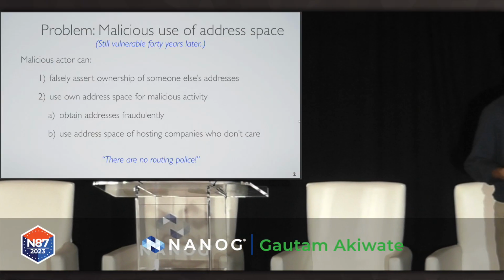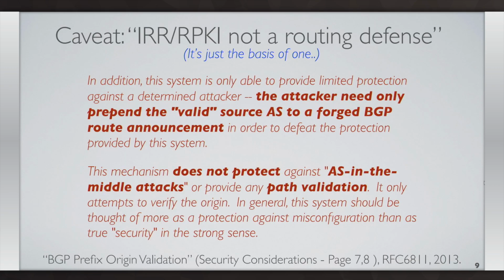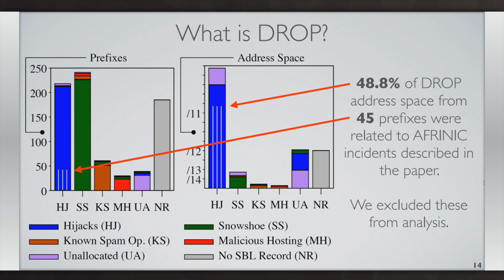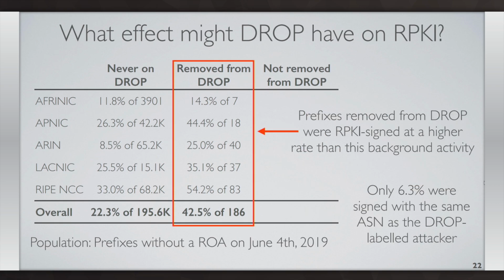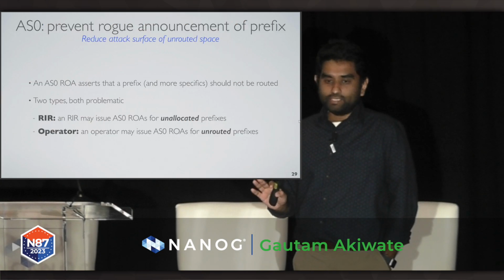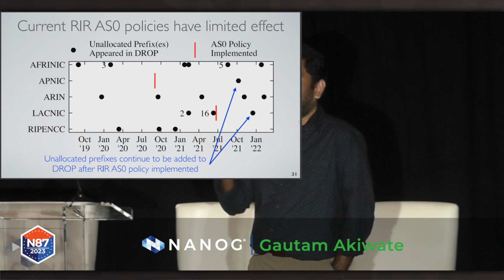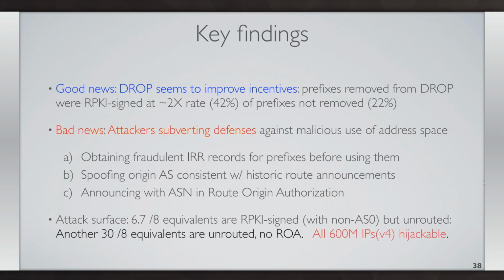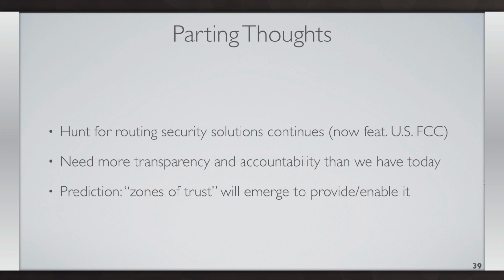Stop, DROP, and ROA: Effectiveness of Routing Defenses through the lens of DROP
We analyze the properties of 712 prefixes that appeared in Spamhaus’ Don’t Route Or Peer (DROP) list over a nearly three-year period from June 2019 to March 2022. We show that attackers are subverting multiple defenses against malicious use of address space, including creating fraudulent Internet Routing Registry records for prefixes shortly before using them. Other attackers disguised their activities by announcing routes with spoofed origin ASes consistent with historic route announcements, and in one case, with the ASN in a Route Origin Authorization. We quantify the substantial and actively-exploited attack surface in unrouted address space, which warrants reconsideration of RPKI eligibility restrictions by RIRs, and reconsideration of AS0 policies by both operators and RIRs.

Speaker Gautam Akiwate